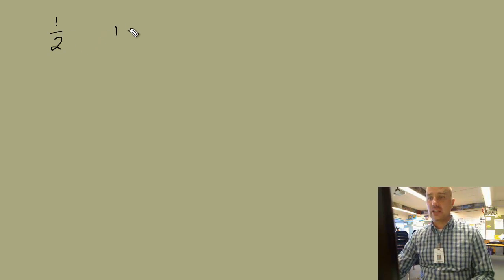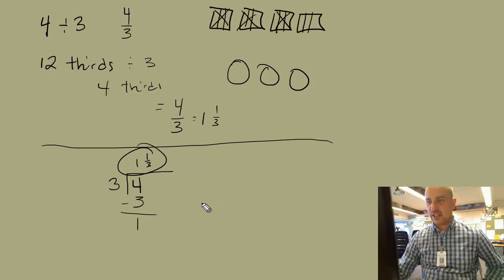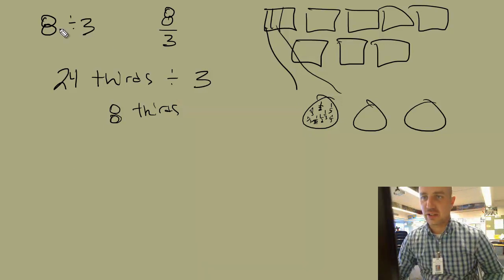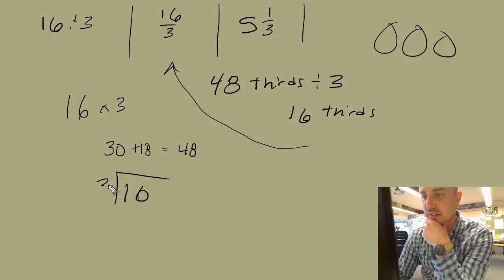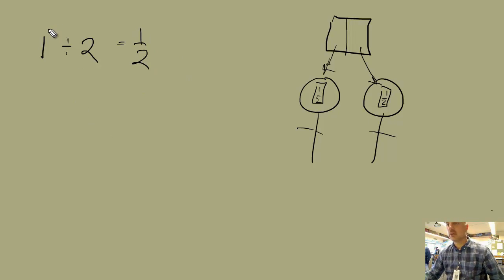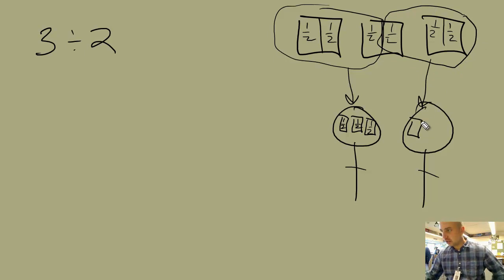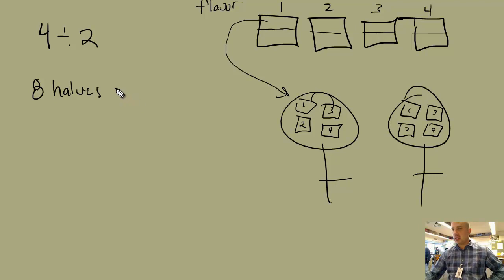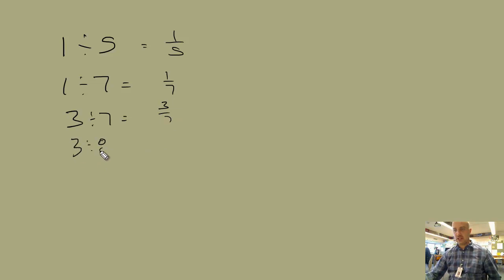Level 5 Module 4 Topic B Lesson 3